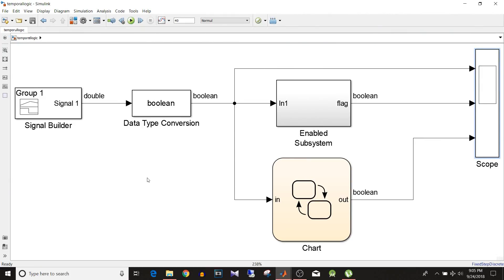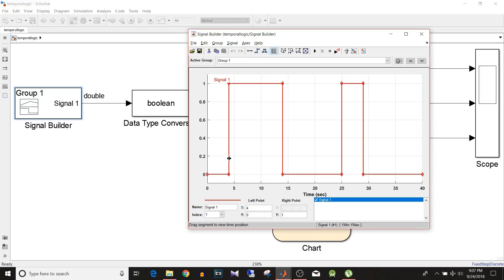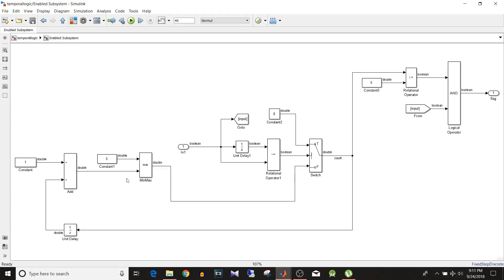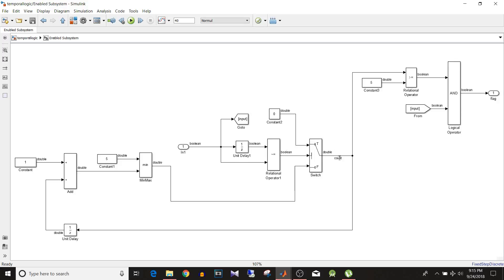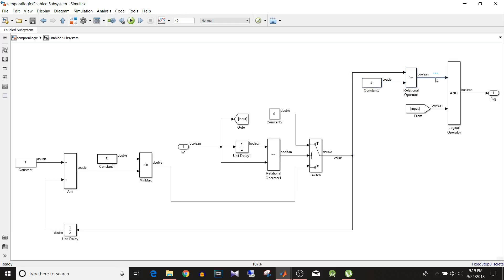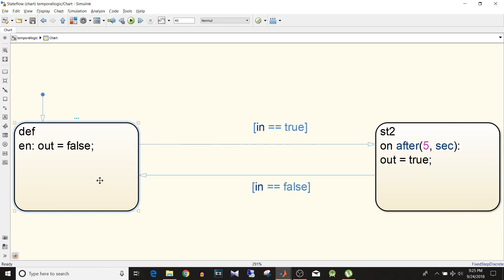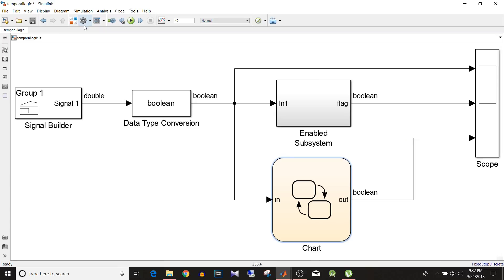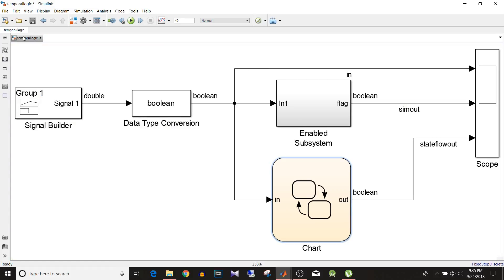Simulink Tutorial - 57 - Absolute Time Temporal Logic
In this video, I have explained how to implement timer logic using simulink Vs stateflow and why it is better to use stateflow for it.